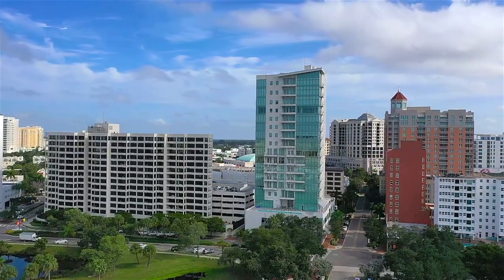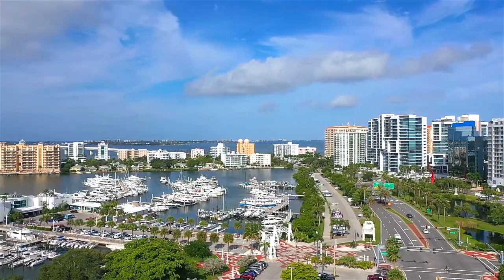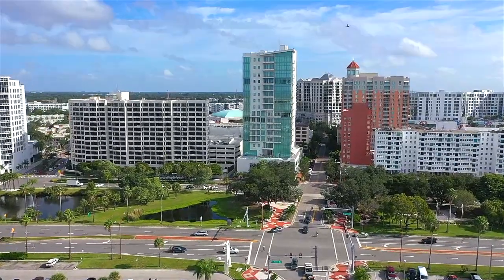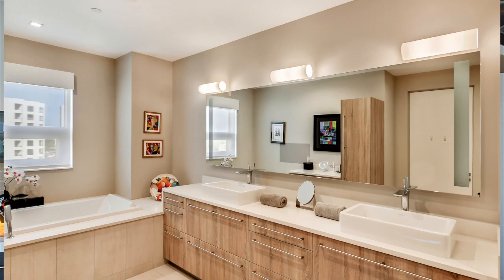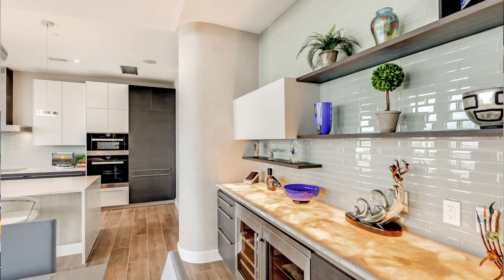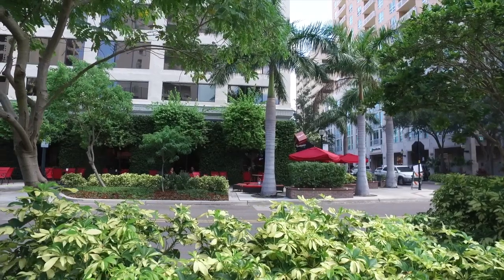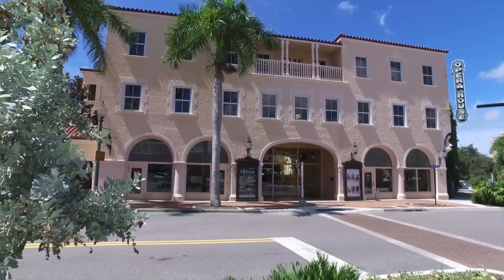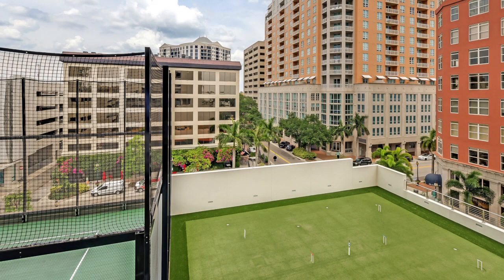REALTALK™ #266 - The Jewel, Downtown Sarasota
REALTALK™ #266 - The Jewel
The epitome of downtown living! Located in the heart of the town center, The Jewel is within walking distance to the best that Sarasota offers. Built with exceptionally high standards, this newer community offers a wonderful contemporary lifestyle, ideally complemented by first-rate amenities that provide all you would ever need for modern living.